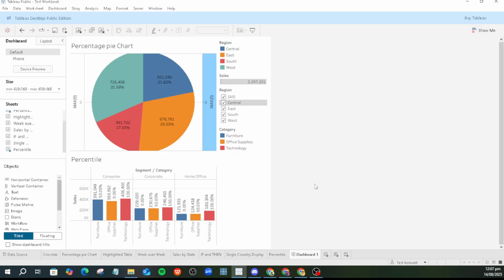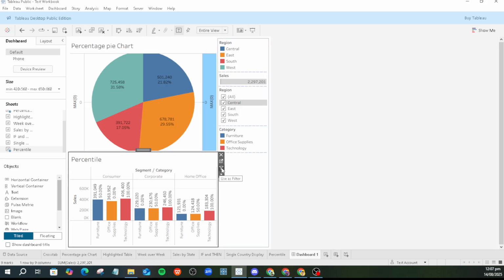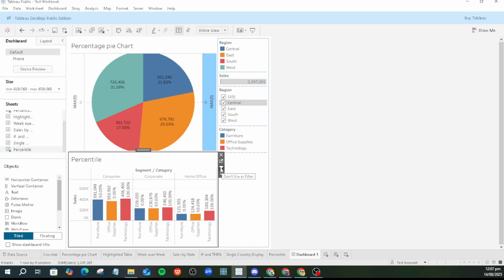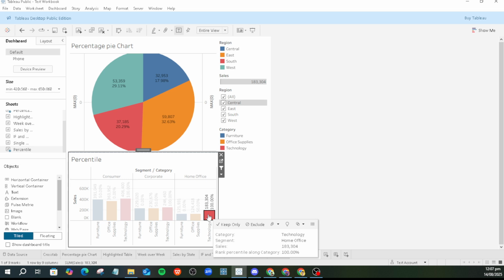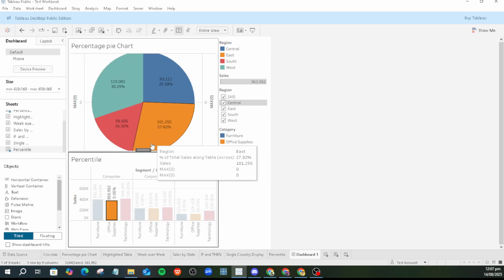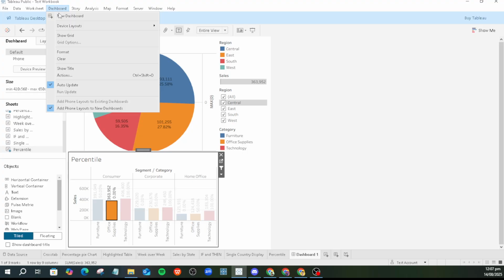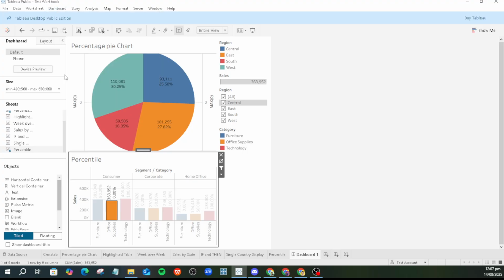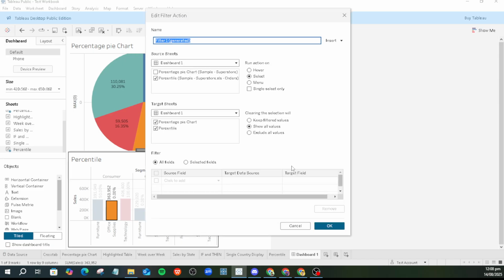How To Use A Visualization As A Filter In Tableau [2025 Guide]